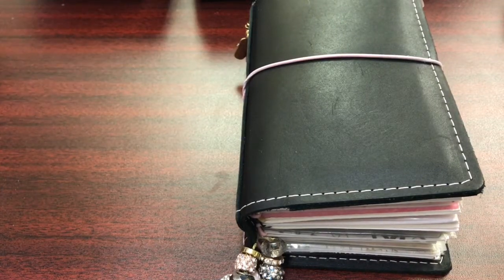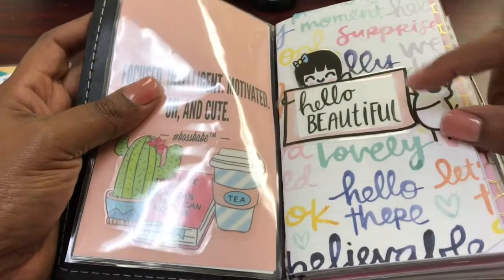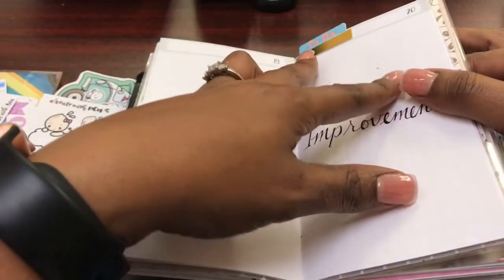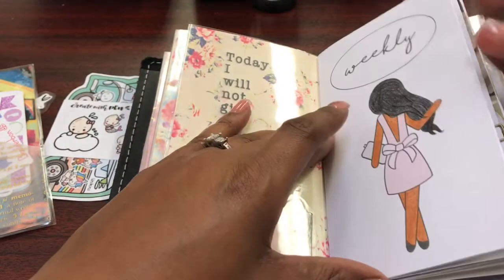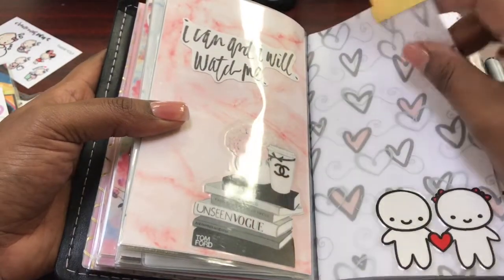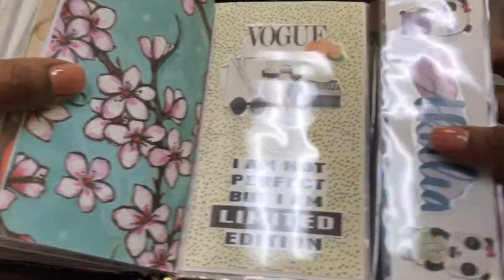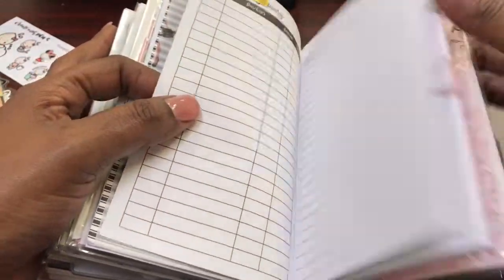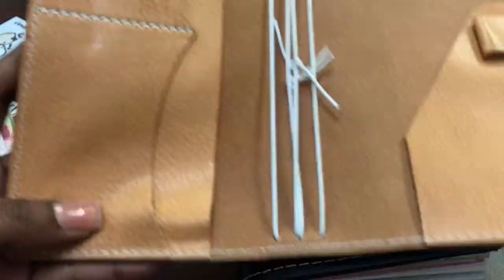Updated TN SetUp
Flip through of my current TN set up